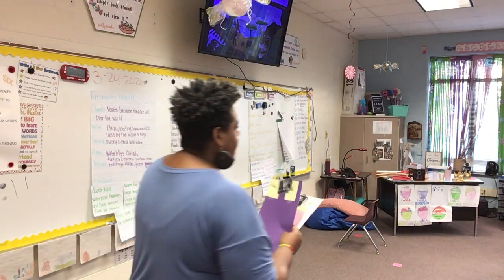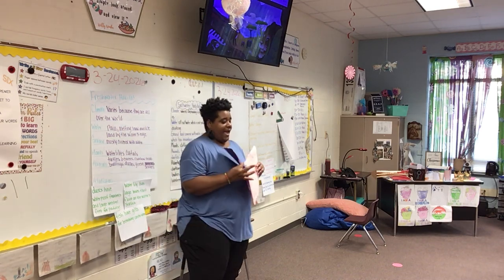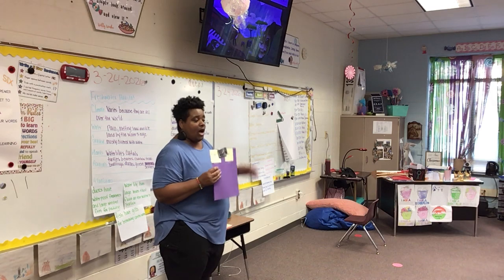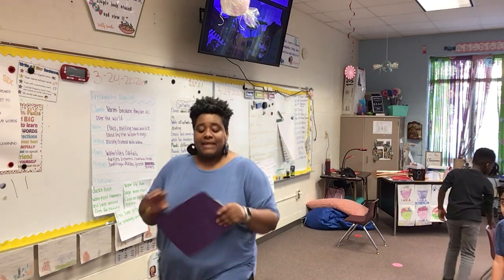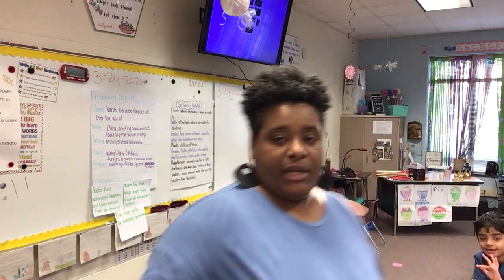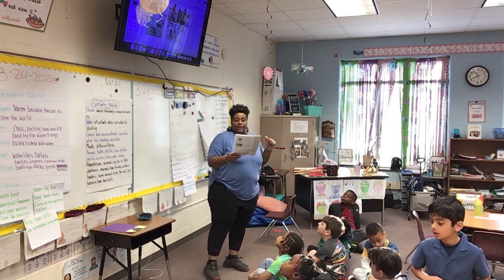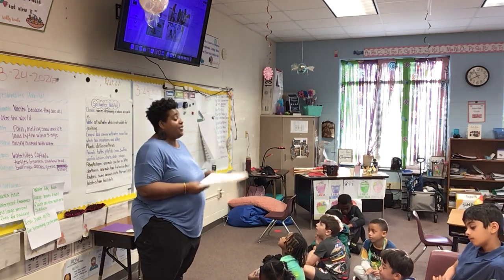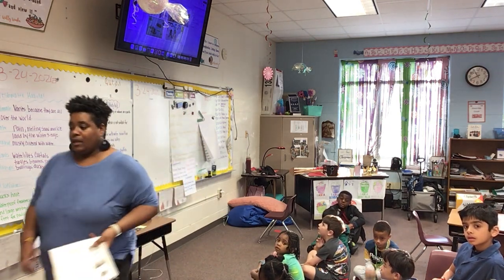March 24, 2026 Video 1